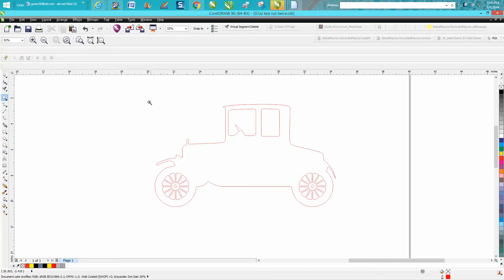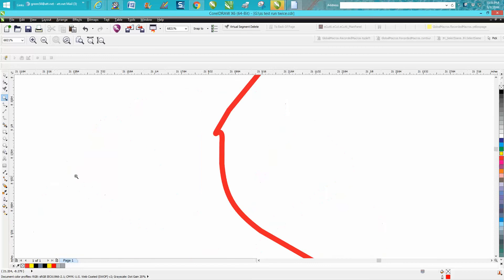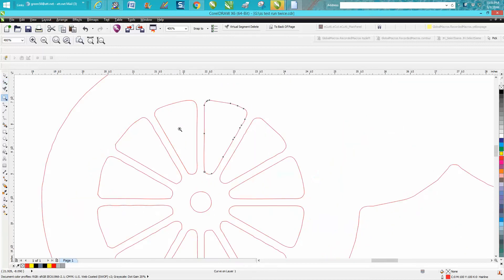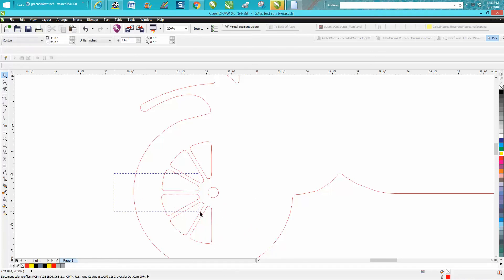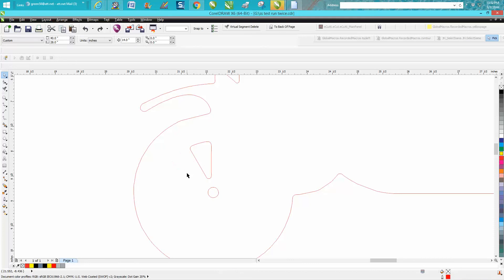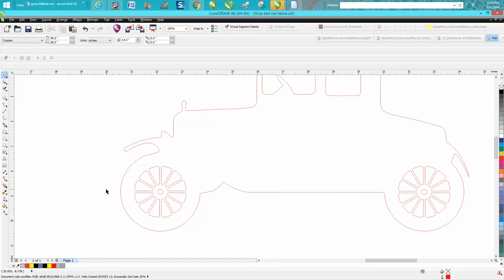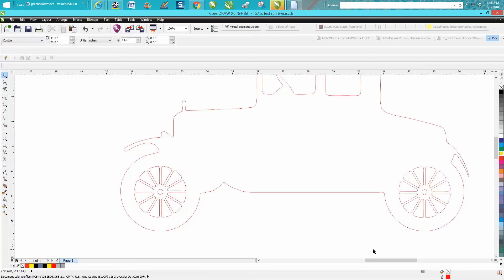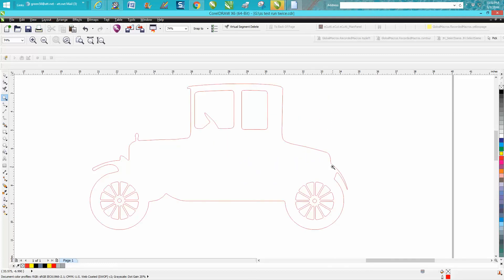Corel Draw Tips & Tricks Trace clean up rotate and item